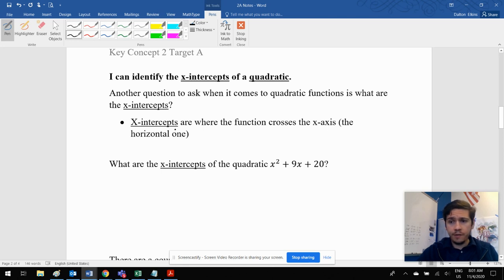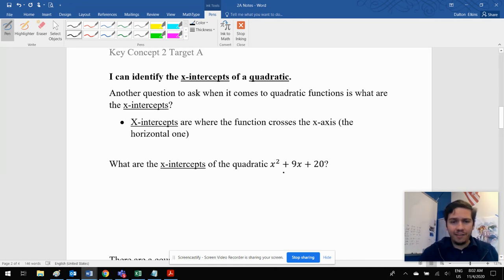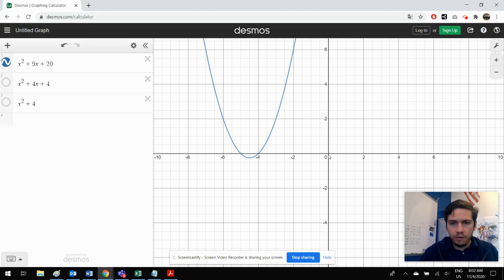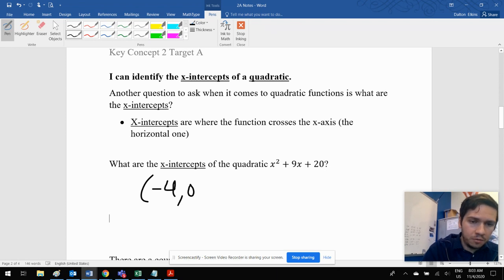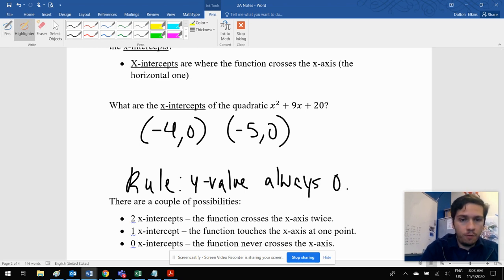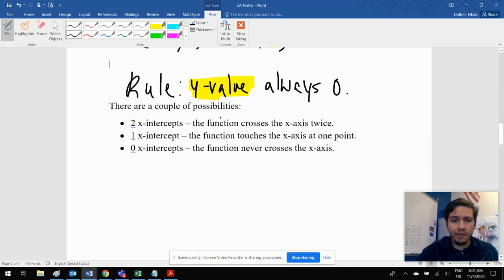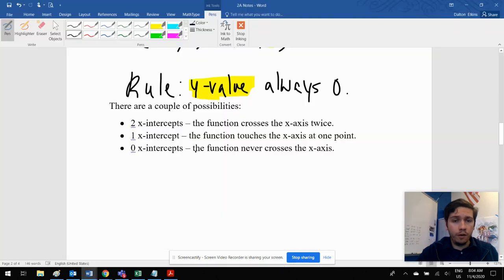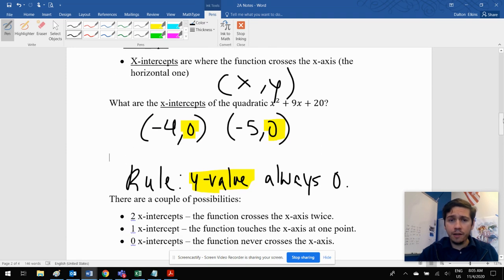Integrated II Math KC 2 Target A Day 1 Notes Part 2